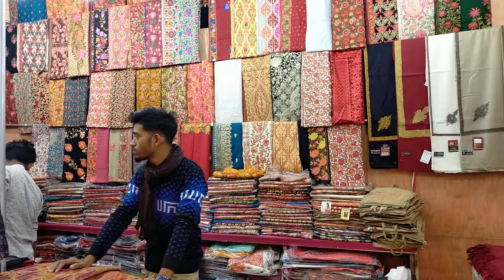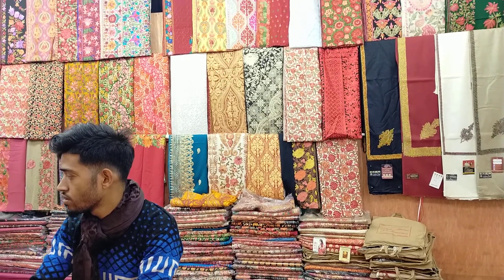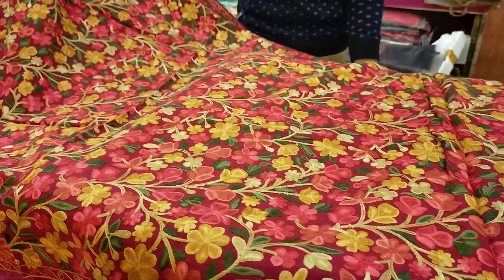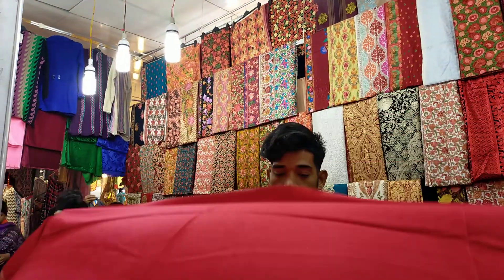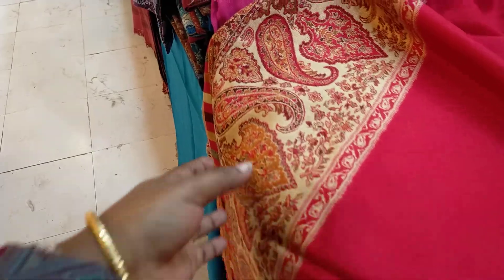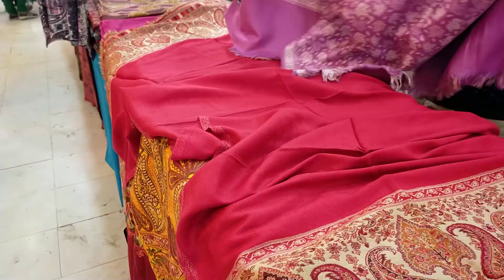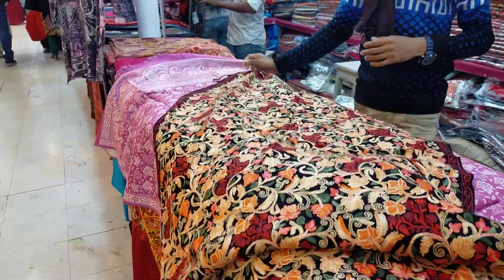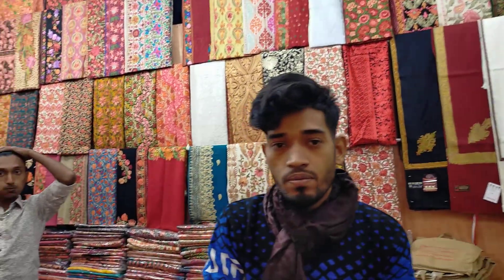ঢাকা বাণিজ্য মেলা২০২০||অরজিনাল কাশ্মীরি শাল 800 টাকা শুরু // Dhaka international trade fair 2020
assalamualaikum

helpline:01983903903